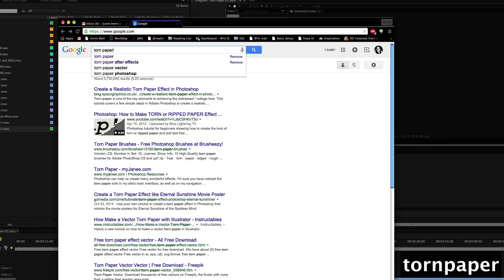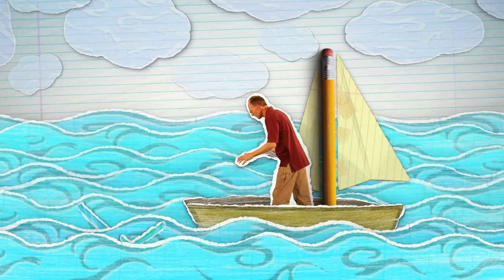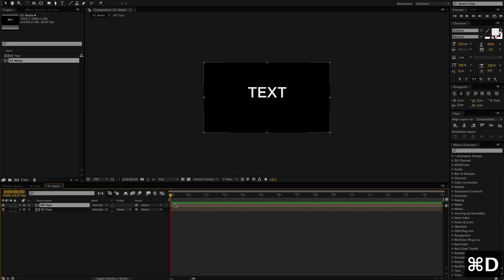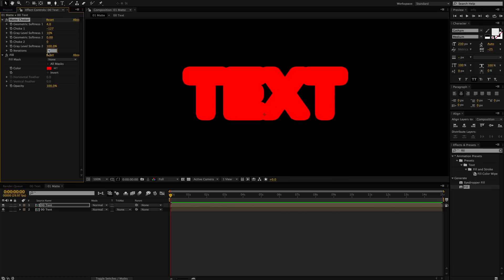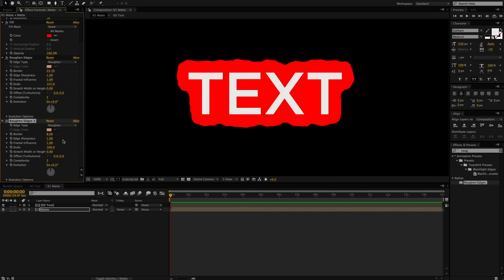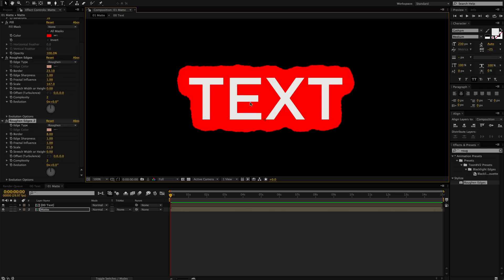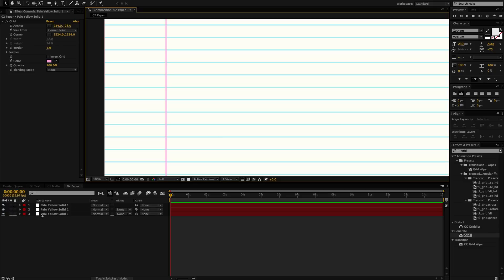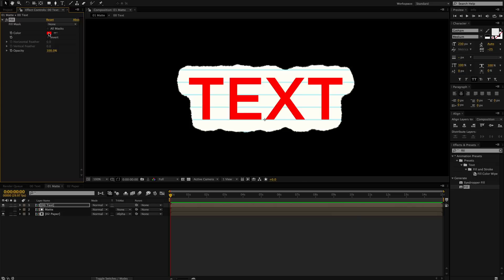Torn Paper Edges | After Effects Tutorial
How to create torn paper edges using built in After Effects tools.